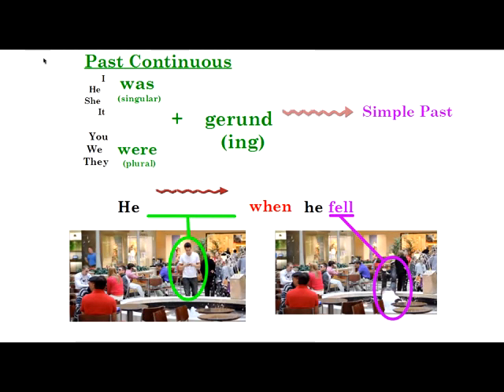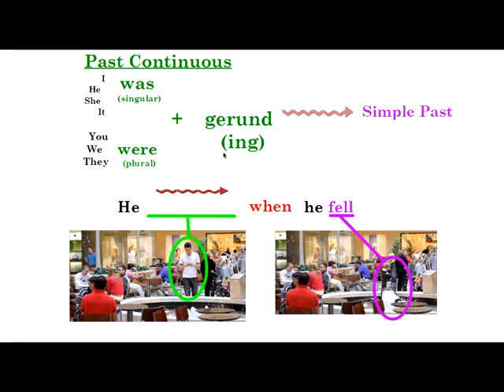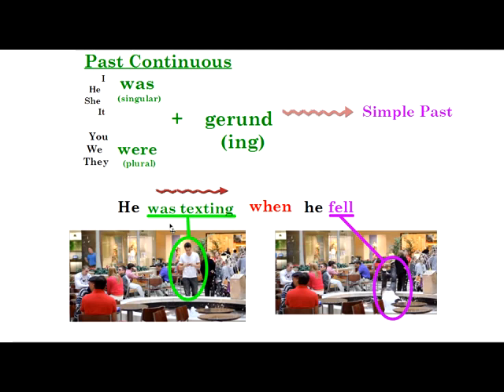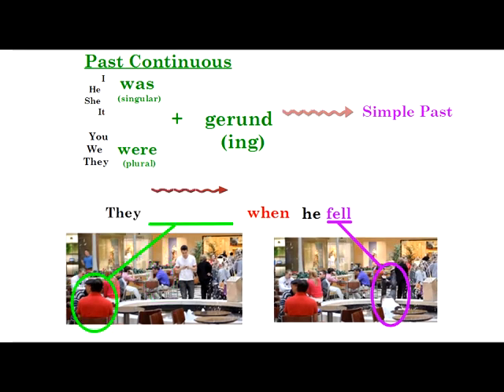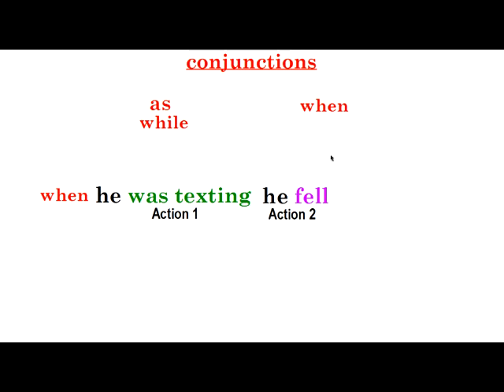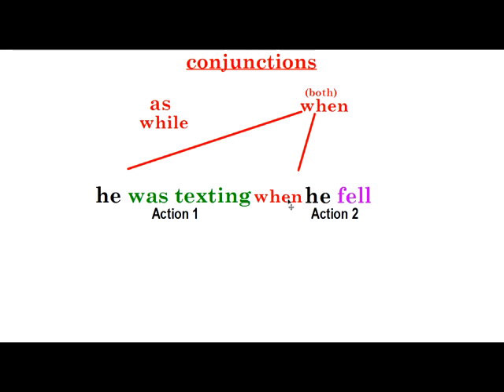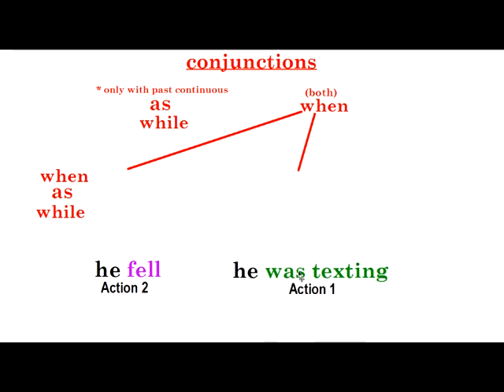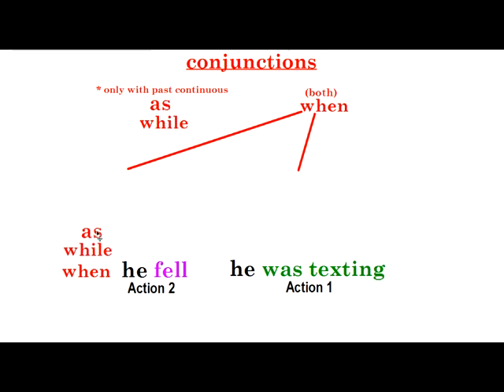Book 3, Unit 4 - Past Continuous